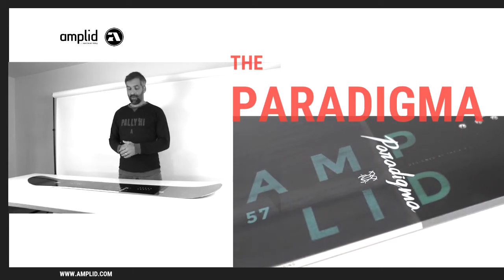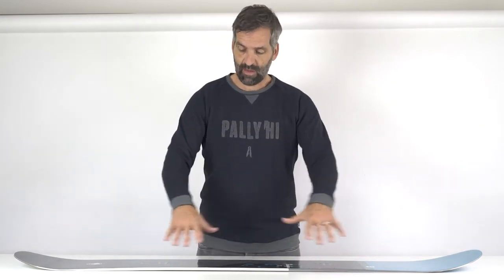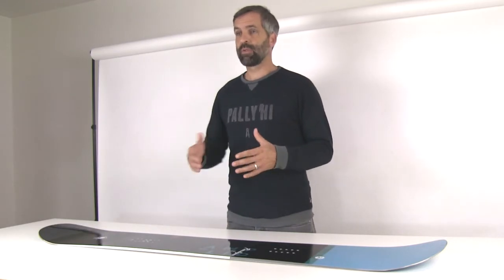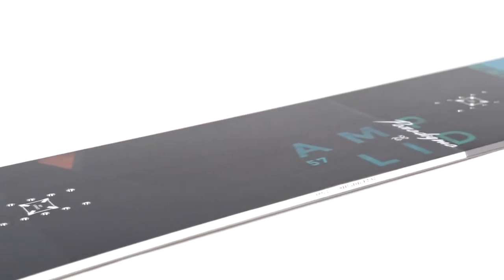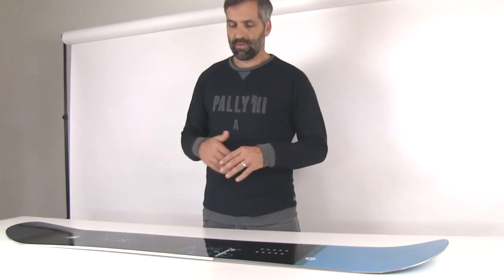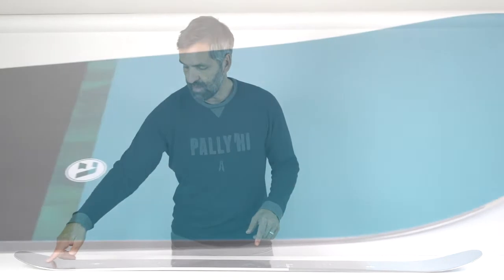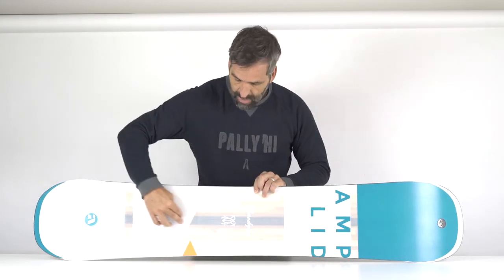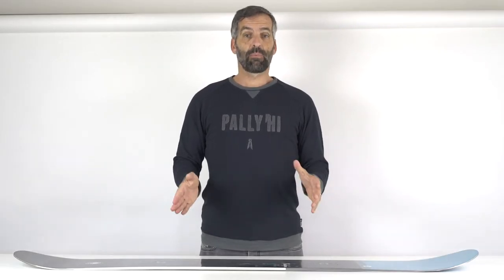Amplid Paradigma 2017/18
Award winning all-mountain performance that knows no-boundaries. From the park to the backcountry with some high-speed groomer cruising in-between, the Paradigma is the ultimate one board quiver for intermediate to expert riders.